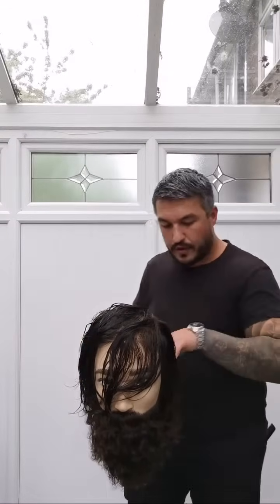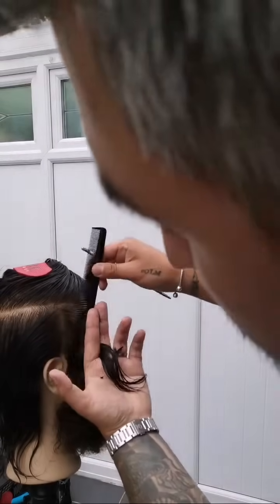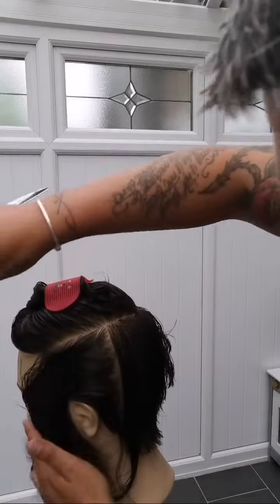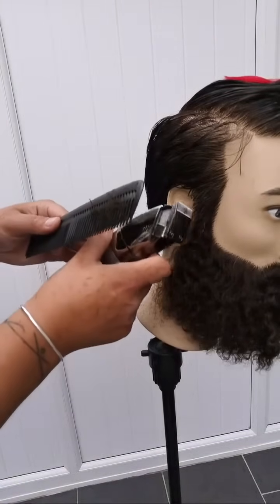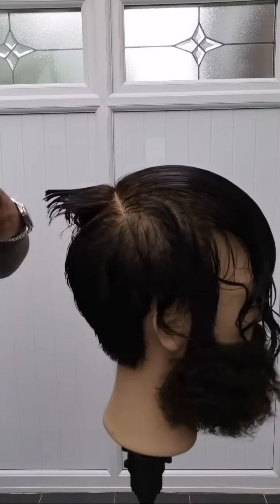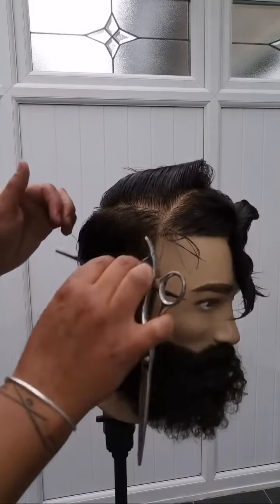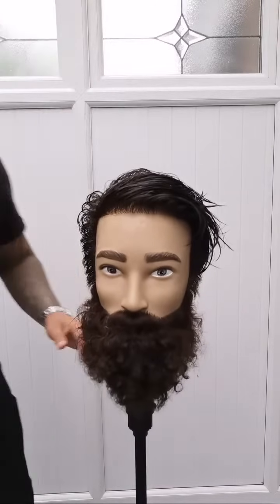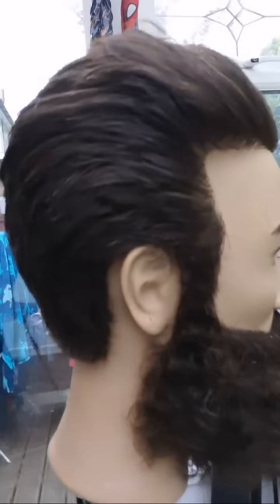Long on Top Textured Haircut For Men | 2020 Men's Hairstyle | Cut-A-Long LIVE with Regal Gentleman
A long on top textured haircut for men from our first ever Cut-A-Long LIVE. This long on top mens haircut is a perfect style for 2020 once out of lockdown with longer length.

WANT TO APPEAR IN ONE OF OUR VIDEOS AND GET A FREE HAIRCUT WITH DAN? (when things go back to normal)

THE MANNEQUIN HEAD WE USED IN THIS VIDEO (Thanks Pivot Point) -

Regal Gentleman is a men's grooming brand that helps men to become the best they can be. Our vision at Regal Gentleman is to redefine the modern gentleman and help men to become a better version of themselves. We believe that every man has the right to look and feel his best, and when he does he can make a positive impact on the world.

WHERE TO FIND DAN?